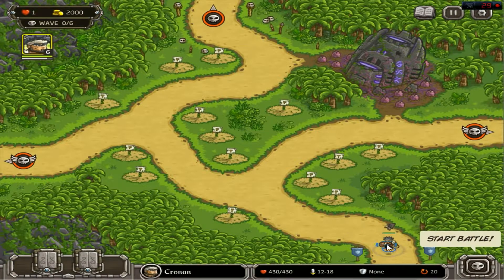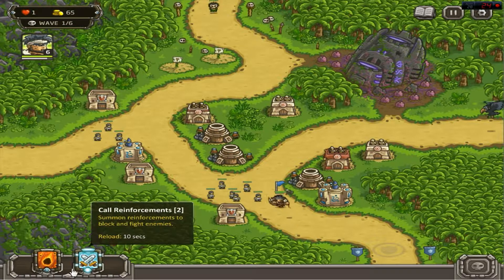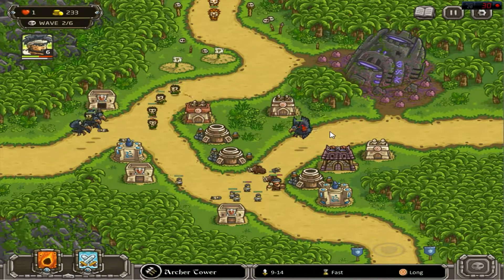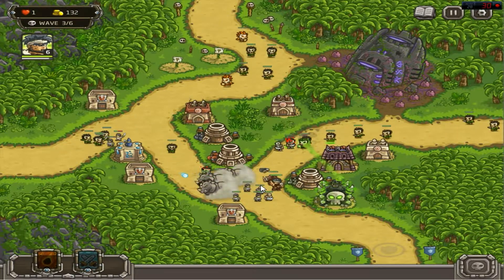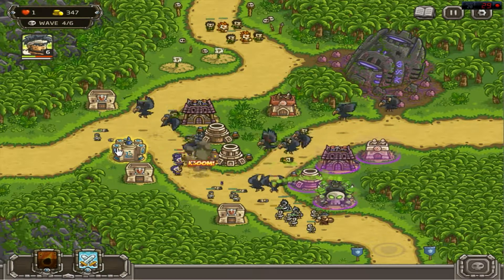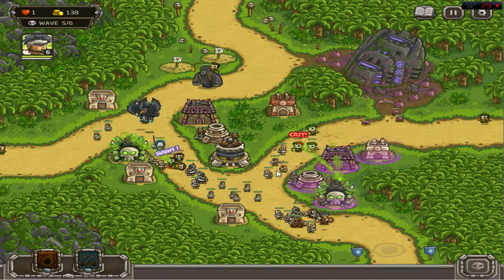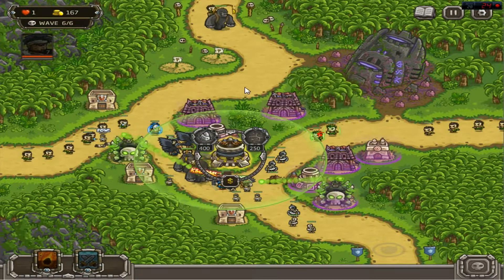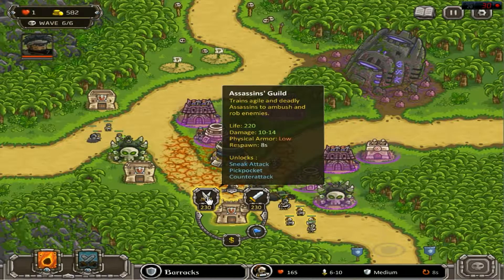Kingdom Rush Frontiers walkthrough #26 [PC]: Level 9's Heroic challenge (veteran mode, no Bonus)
• Game played on veteran difficulty
• Video recorded on: PC
• Video recorded by: Action!